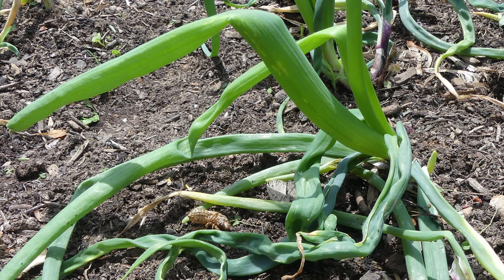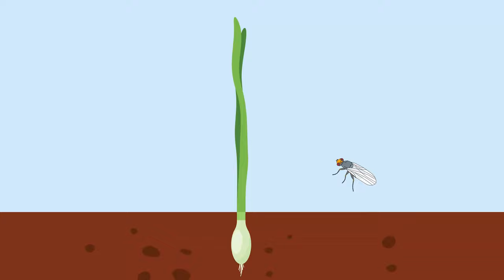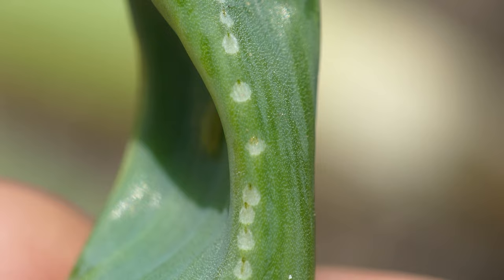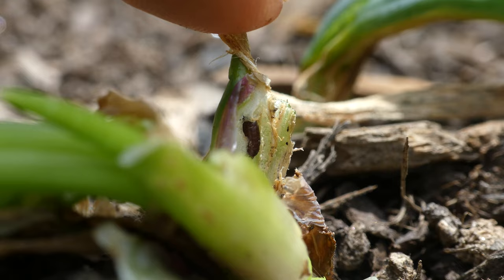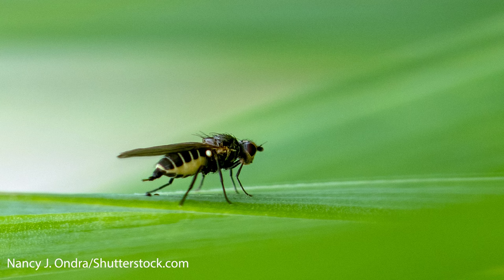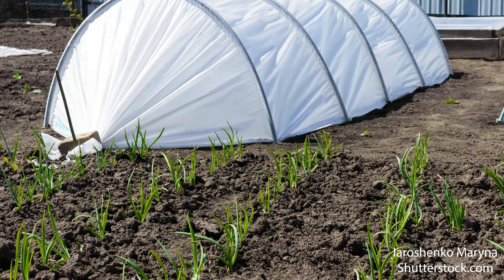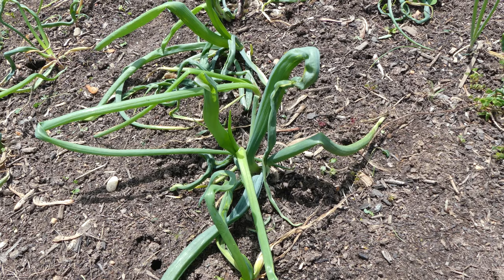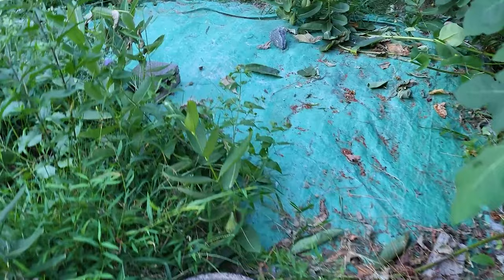Allium Leafminer: A New Pest of Garlic and Onions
Have you noticed problems with the garlic, onions, or leeks growing in your garden? They might be affected by Allium Leafminer, a new pest in Maryland. These insects are a type of fly that completes its life cycle on plants in the Allium family. Here, Max Ferlauto from the University of Maryland Burghardt Lab describes this insect pest and how you can prevent damage to your Allium crops by using row covers at specific times of the year.

Are you a Maryland gardener with a plant or pest question? Our Certified Professional Horticulturists are ready to help! Send your questions to go.umd.edu/AskExtension.